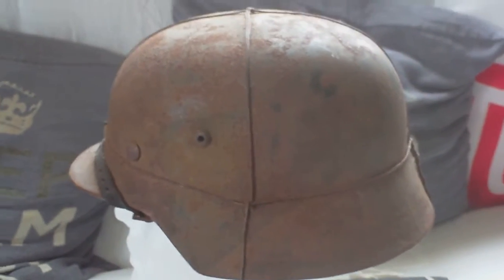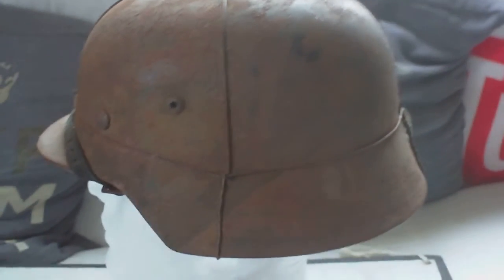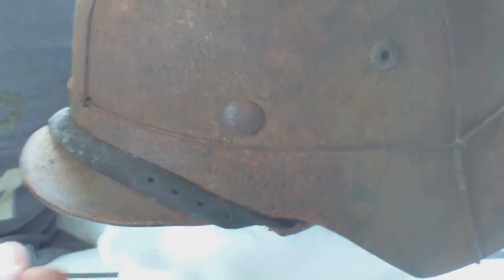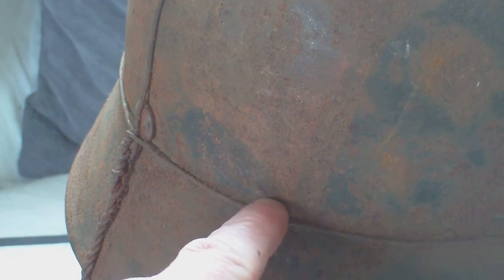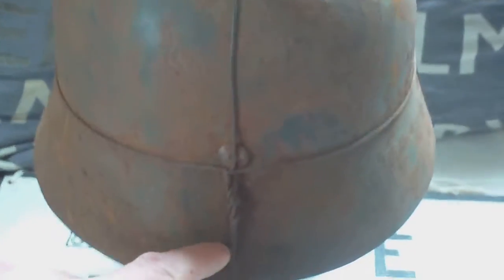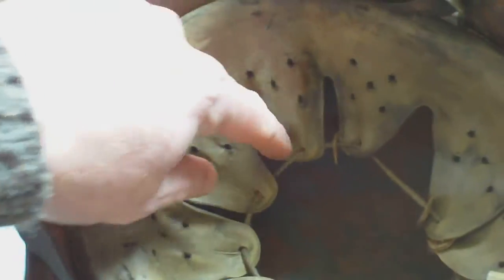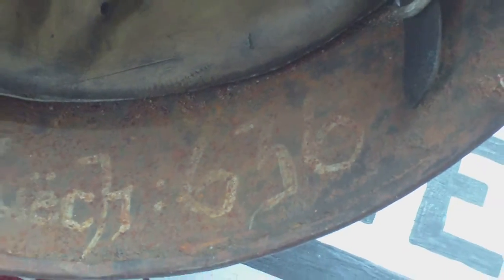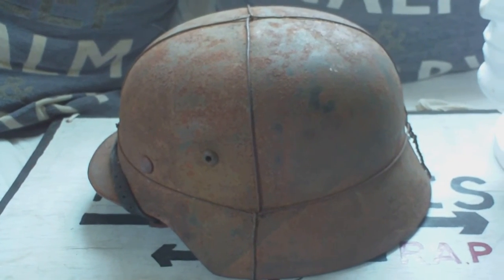WORLD WAR TWO GERMAN MODEL 1935 STEEL HELMET,LUFTWAFFE CAMOUFLAGED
LUFTWAFFE BLUE WITH IRREGULAR TAN CAMMO SCHEME AND ORIGINAL WIRE FOILAGE BASKET. THIS VIDEO REPLACES AN EARLIER ONE.